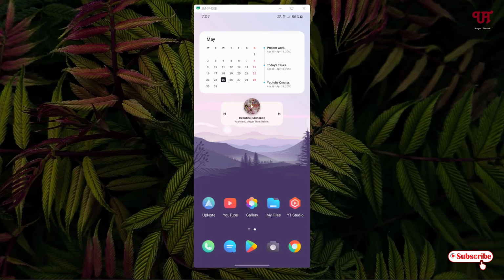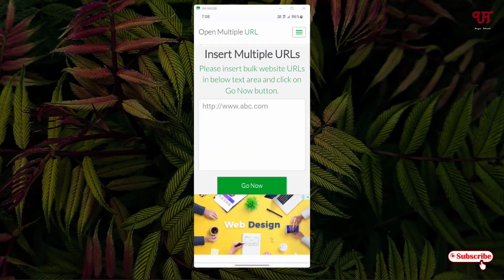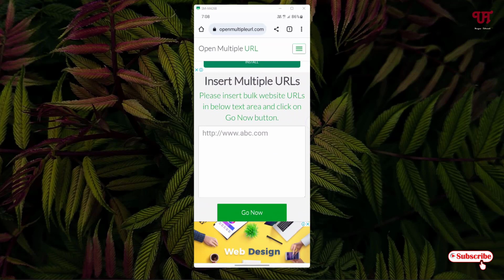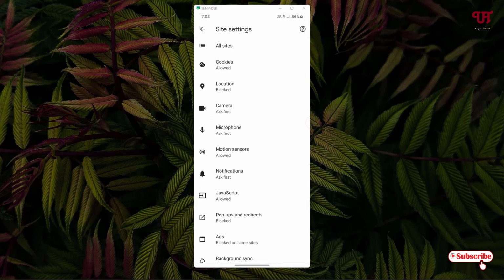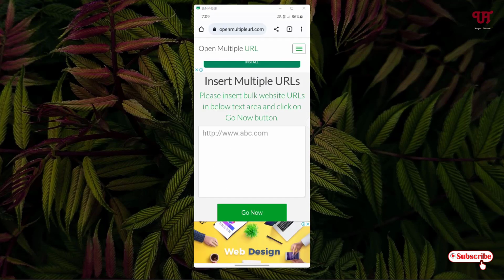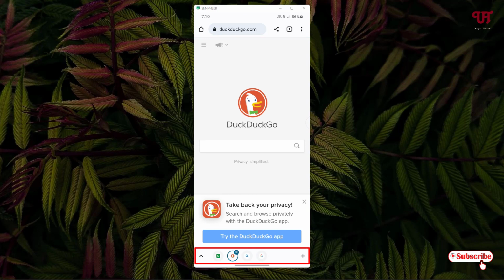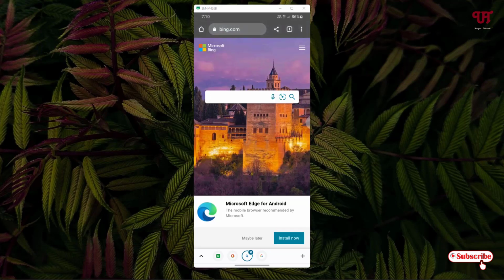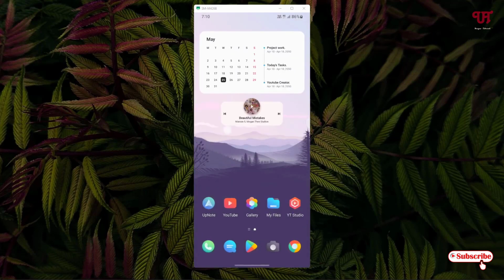How to Open Multiple Websites all at once in any Web Browser of Android and iOS Smartphones ?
This video tutorial is all about How to Open Multiple Websites all at once in any Web Browser of Android and iOS Smartphones.